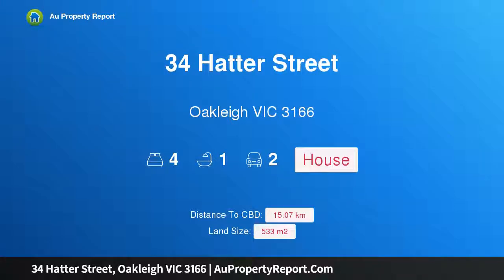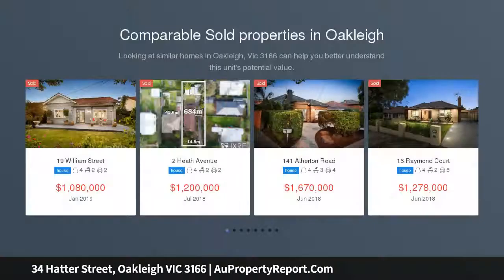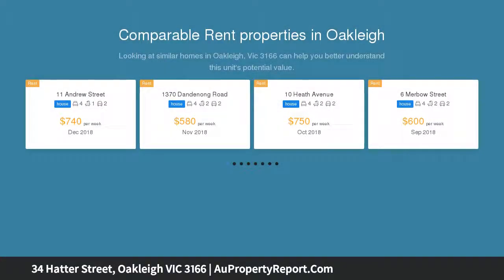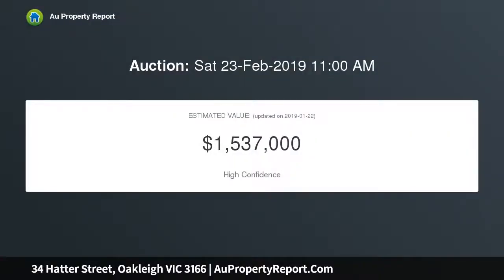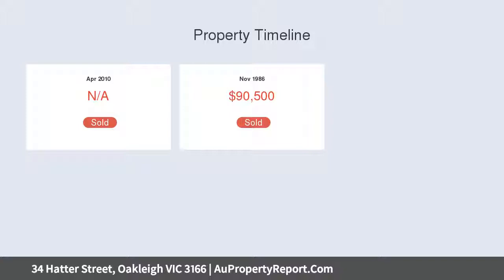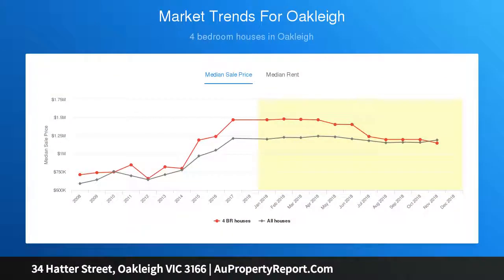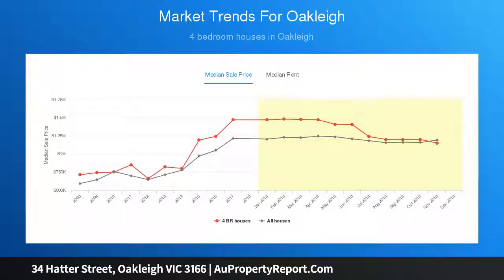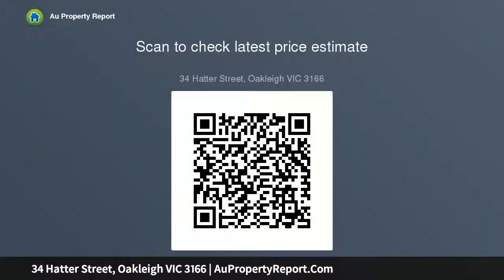34 Hatter Street, Oakleigh VIC 3166 | AuPropertyReport.Com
34 Hatter Street, Oakleigh VIC 3166
Property Type: house
Bedrooms: 4
Bathrooms: 4
Car Space: 2
Charming Californian With Lifestyle Appeal